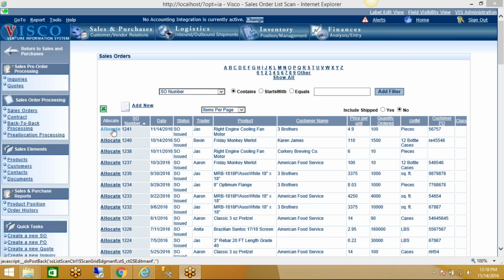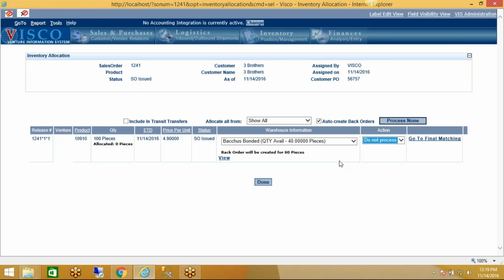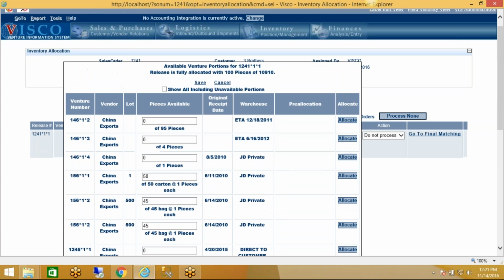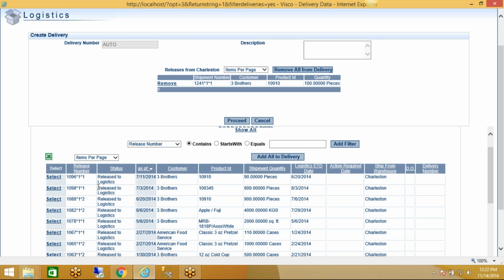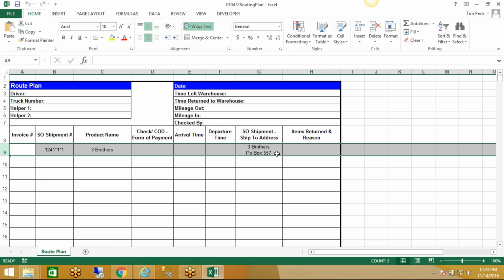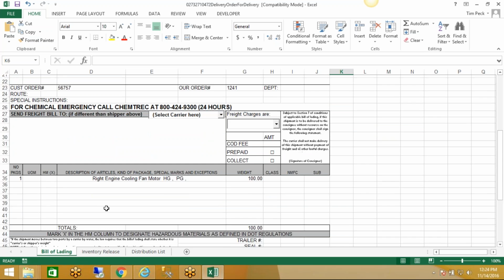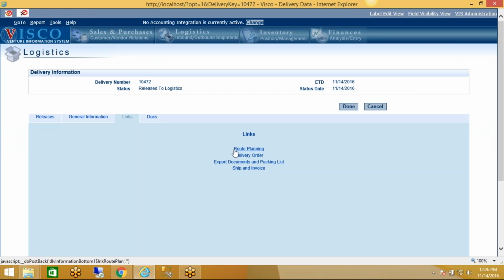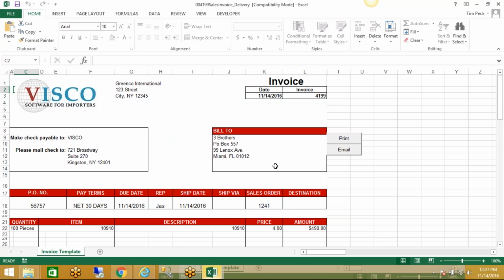Deliveries to Customers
This video shows how you allocate orders against inventory and either leave the inventory on hold for the customer or prepare the order to be delivered.  You can combine orders together for delivery and then create documentation for a trucker (Delivery Order or BOL), as well as documentation for your own or a third part warehouse (Pick Ticket or Warehouse Release Document).  In addition, exports can use the exporter documentation package to create Certificate or Origin, Certificate of Analysis, Packing List, Bill of Lading, Commercial Invoice as well as other certifications required for export.